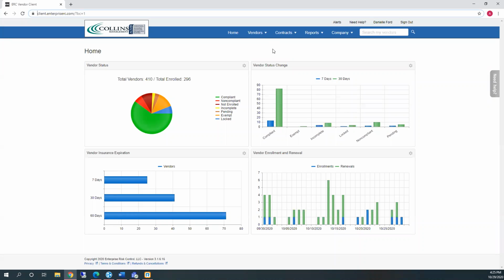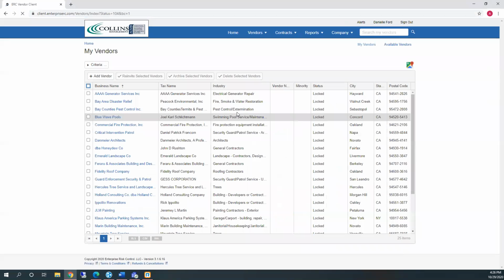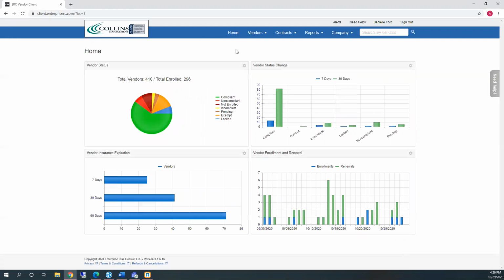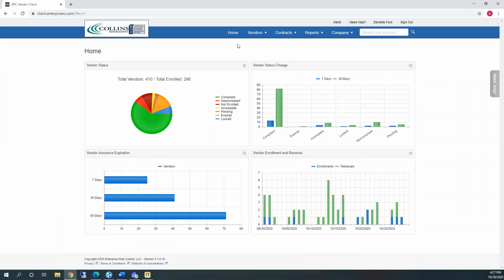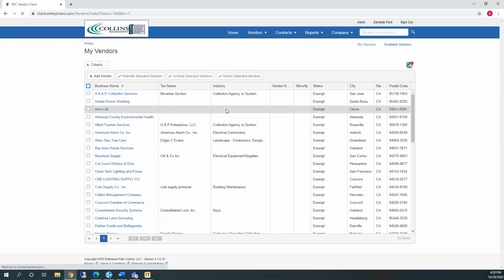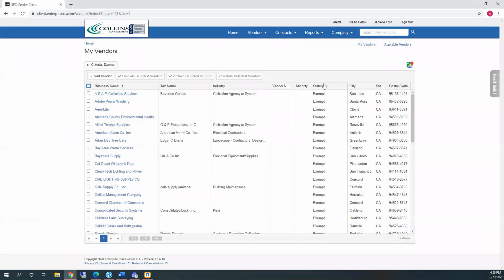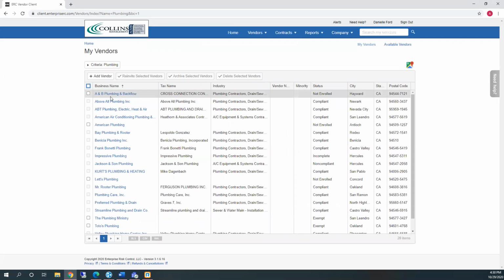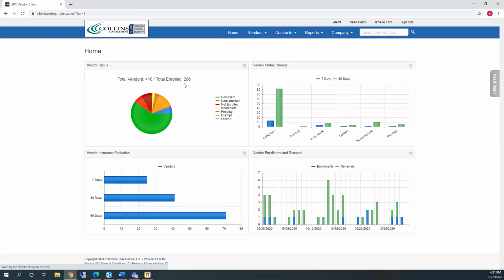How to navigate ERC